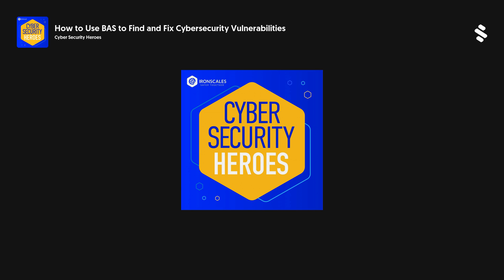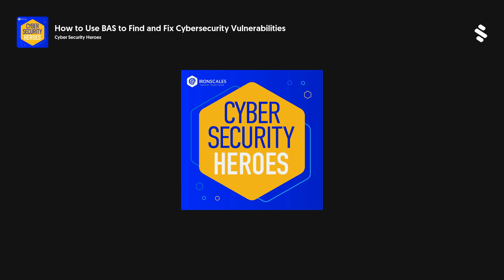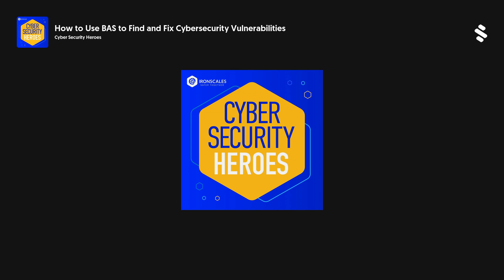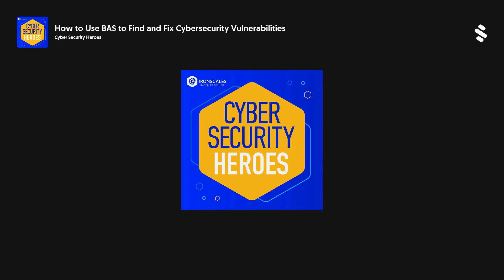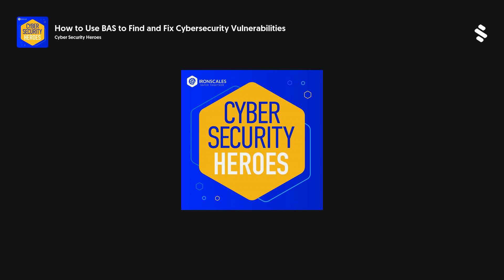How to Use BAS to Find and Fix Cybersecurity Vulnerabilities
If you want to stop cyberattacks before they occur, you need to learn how to identify and fix your system’s vulnerabilities.
One way you can do this is through breach and attack simulation (BAS), a method for testing security by staging an attack on your system to pinpoint any weaknesses.
Once you know where your company is vulnerable, you can update and reconfigure your security to fill in those gaps. Yotam Ben Ezra is the Vice President of Products at SafeBreach, a cybersecurity firm.
In this episode, Yotam shares how you can use BAS to strengthen your security defenses to protect your company against cyber attacks now and in the future.
Show Links
Check out SafeBreach
Connect with Yotam Ben Ezra on LinkedIn
Follow IRONSCALES on LinkedIn or Twitter
Connect with Brendon Rod on LinkedIn

We’re stronger together.
Keep connected with CyberSecurity Heroes at Apple Podcasts, Spotify, Stitcher and Google Podcast.
Catch all the links to the episode below or search for CyberSecurityHeroes in your favorite podcast player.
- Sounder:
- Apple:
An email security platform powered by AI, enhanced by thousands of customer security teams and built around detecting and removing threats in the inbox.
We offer a service that is fast to deploy, easy to operate and is unparalleled in the ability to stop all types of email threats, including advanced attacks like BEC, ATO and more.